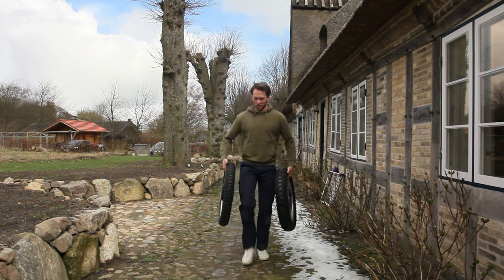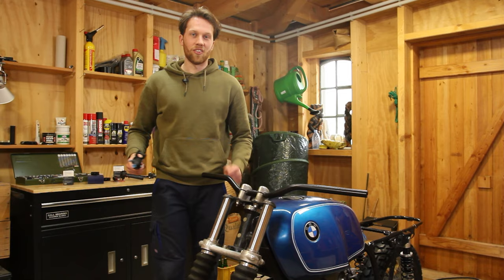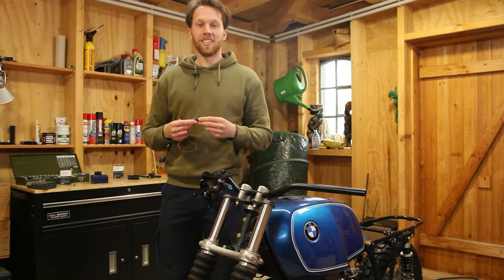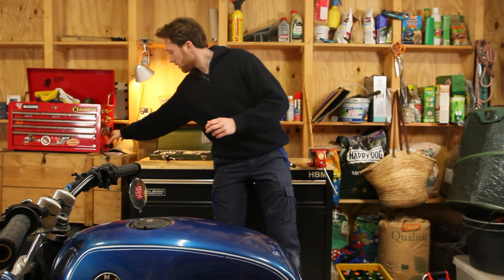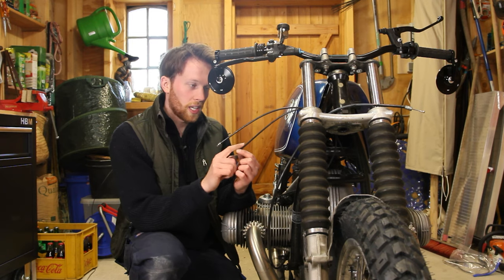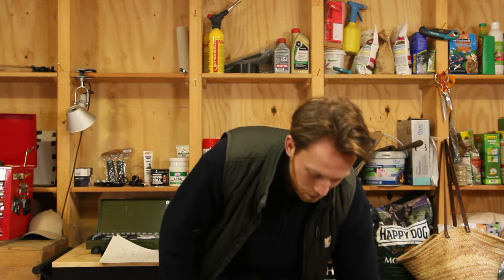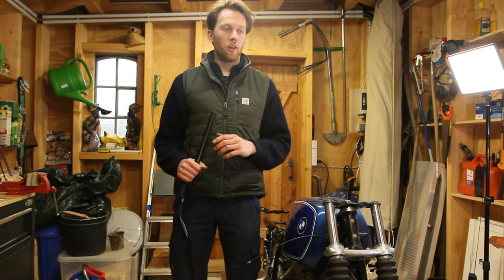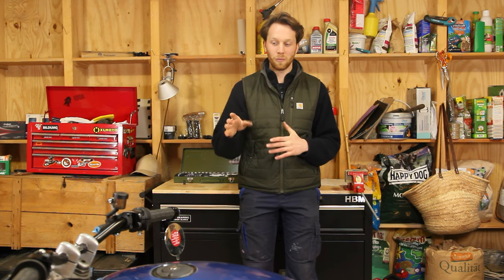BMW R80 Custom Bike Handlebar Set Up | Part 1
Next up for the BMW R80 is the handlebar set up. We have the mo.view street mirrors, mo.blaze disc bar end indicators, and three button mo.switches from Motogadget, as well as a new Brembo front brake master cylinder, and a Domino clutch lever. And a fresh set of Heidenau K60 tires is also installed to check the look. The bike already looks completely different. I'm really stoked.

14 MM DRILL

📋 BMW R80 Wiring Diagram

🧠 COURSES
TIG WELDING Course

WRENCH ON!
JOSHUA